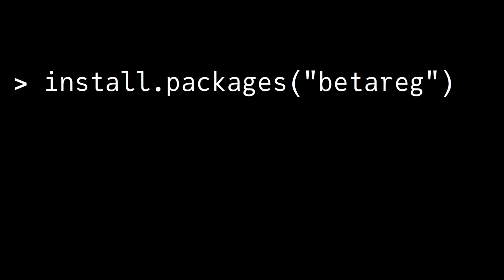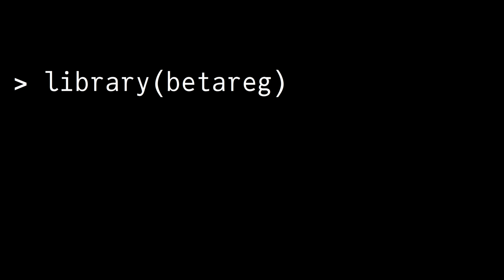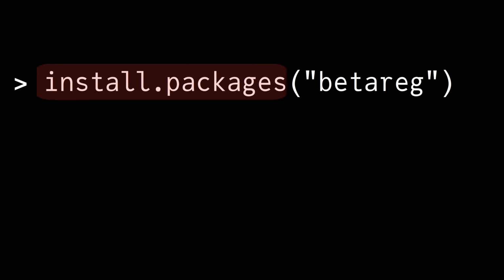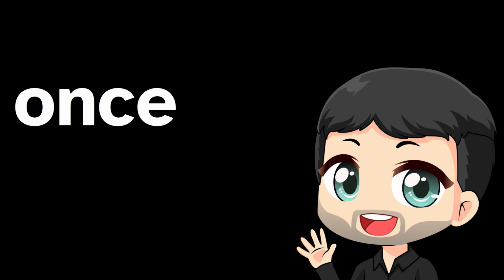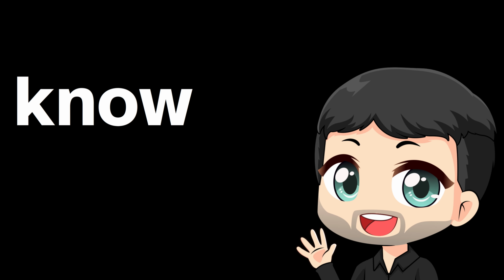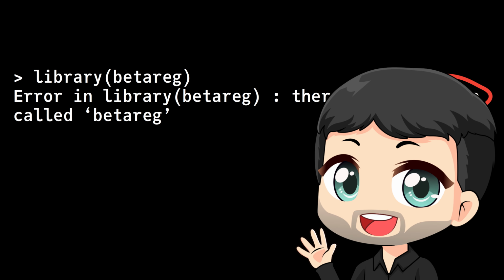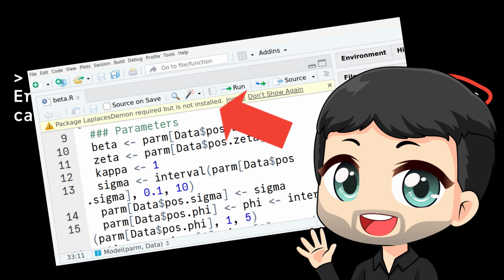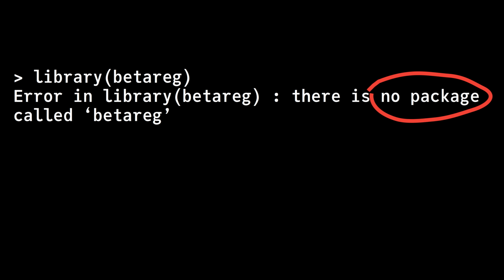How to use packages in R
In this video, we find out how to use packages in R. One reason R is so powerful and popular is that you can download additional functionality for free. This is done in packages.

00:00 Introduction
00:35 Installing
00:50 Using